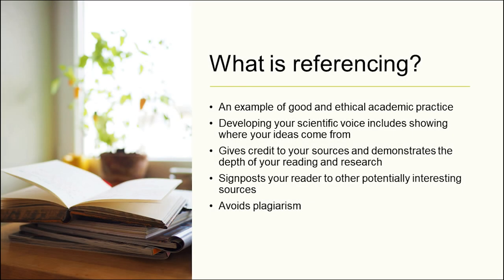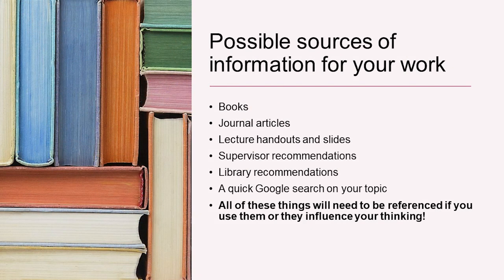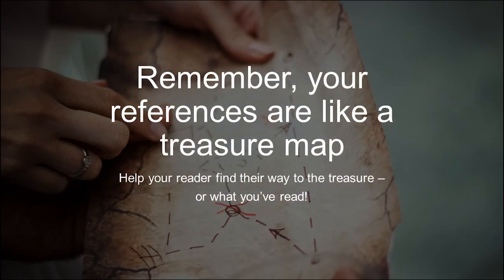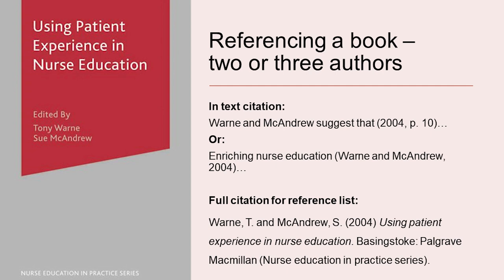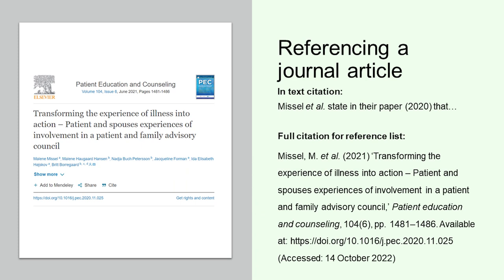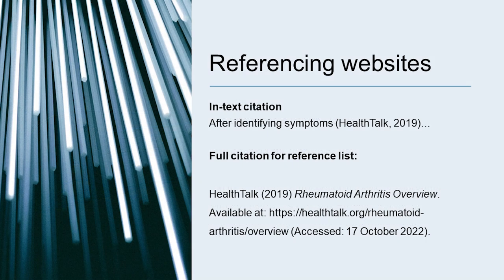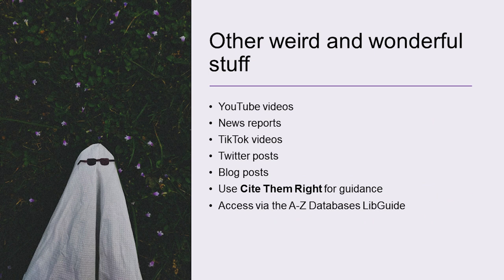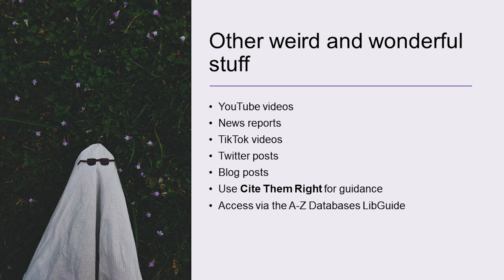Real work examples of referencing using Harvard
Referencing can be a bit confusing so join us as our Library Manager George chats through some practical examples of referencing while also giving tips and tricks to make the process all just that little bit easier.